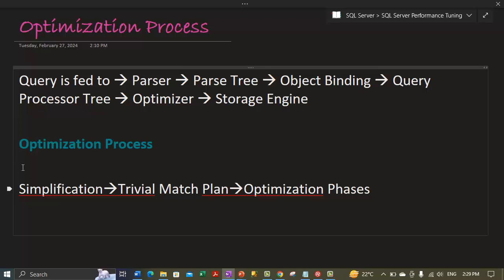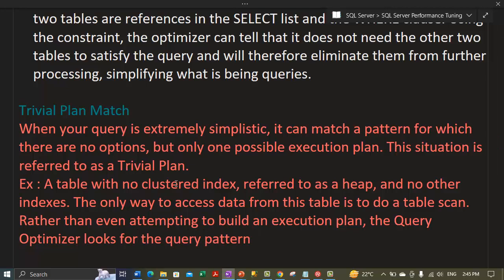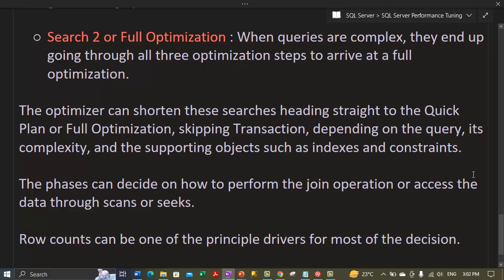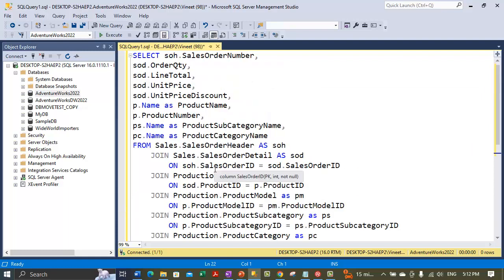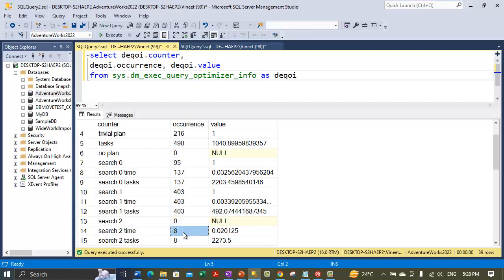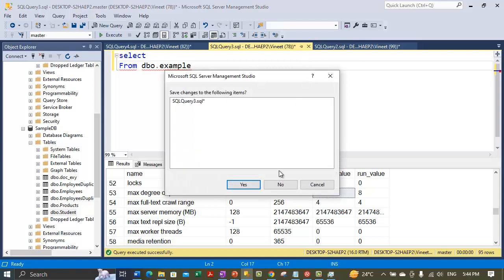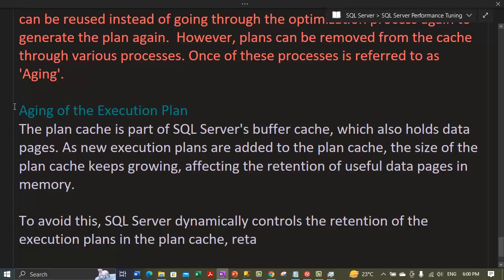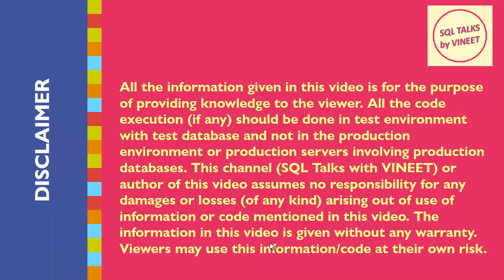Optimization Process | SQL Server Training | Query Optimizer | Performance Tuning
This video elaborates on the optimization process including the Query Simplification, Trivial Match Planning, Optimization Phases including Search 0 or Transaction, Search 1 or Quick Plan, Search 2 or Full Optimization. We looked into using DMVs for getting Query Optimizer info. We talked about Generation of Parallel Execution Plans including usage of Query Hints. Then we moved over to discussion on Execution Plan Caching and finally we  talked about Aging process of the Execution Plan.

Performance Tuning
Optimization Process
Query Optimization Process in SQL Server
Query Simplification
Trivial Match Planning
Optimization Phases
Query Optimizer Info
Parallel Execution Plans
Usage of Query Hints
Execution Plan Caching
Aging of the Execution Plan
Database Administrator
SQL Server Database Administrator
Database Developer
SQL Server Database Developer
Data Analyst
SQL Server Data Analyst
BI Developer
SQL Server BI Developer
Data Scientist
SQL Server Data Scientist
Data Science
IT Manager
SQL Server Jobs
Data Engineer
Solution Architect
ETL Developer